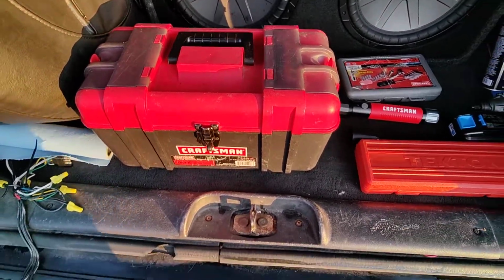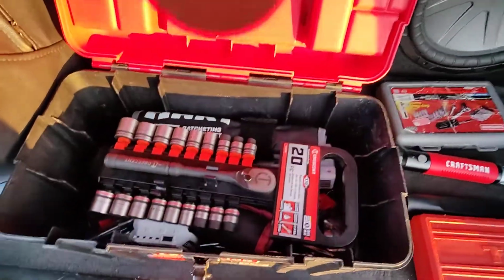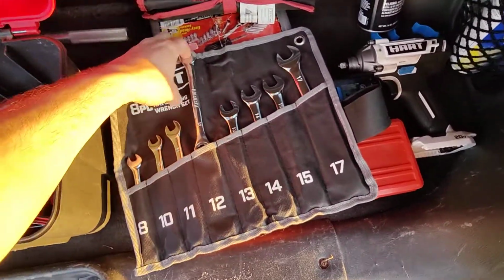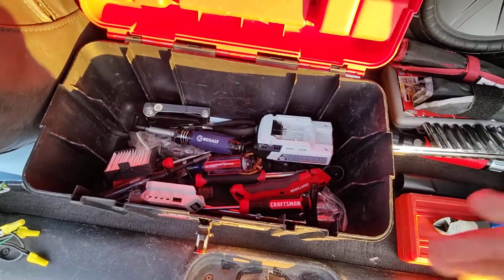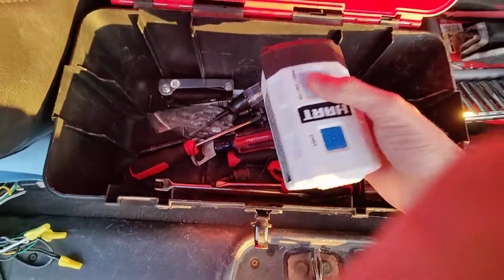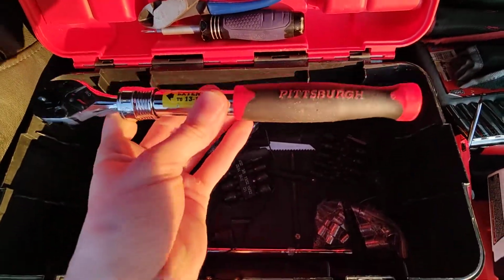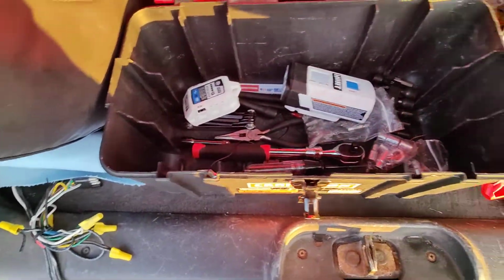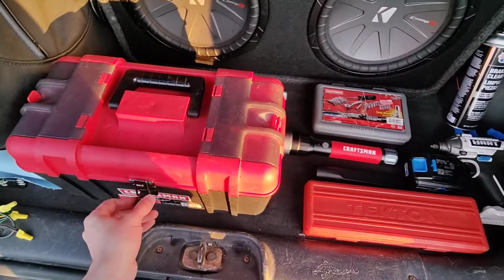DIY mechanic toolbox tour